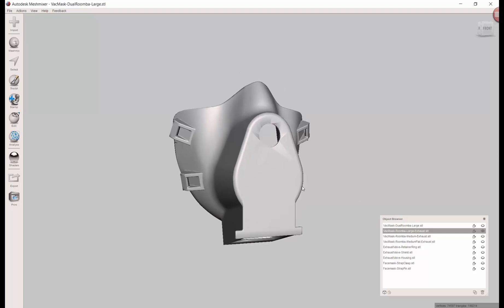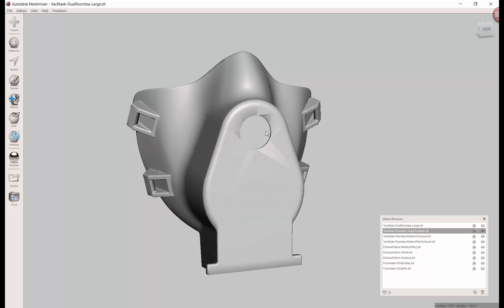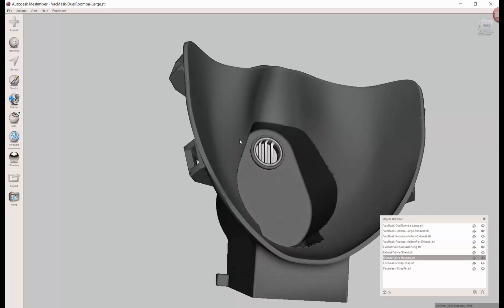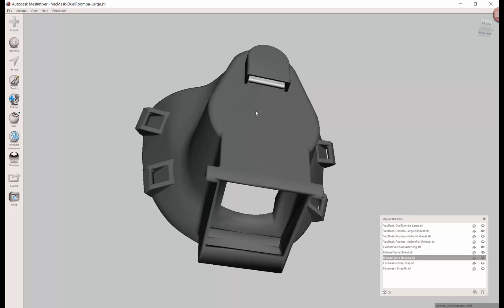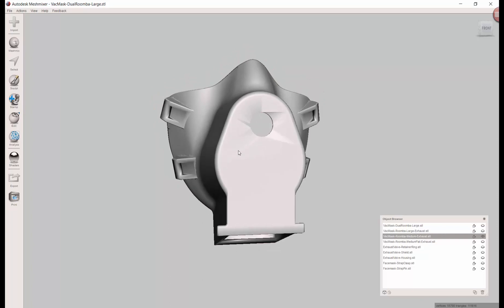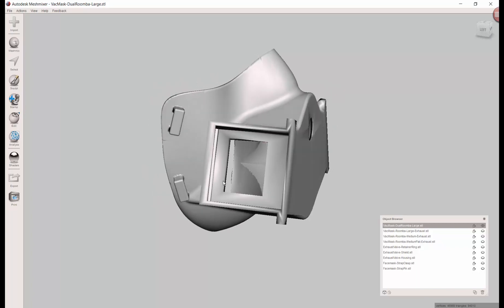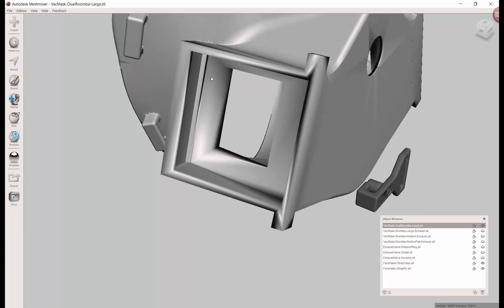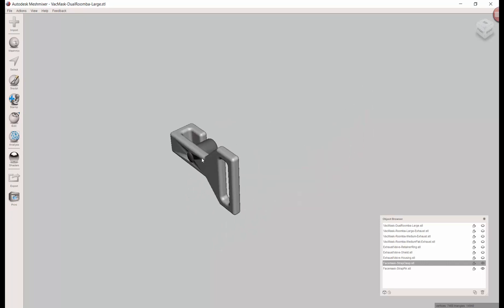VacMask - New Mask Styles and Update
This mask  design is in ACTIVE DEVELOPMENT. In other words, the design will evolve with time. But, at the time of upload, the design has been printed and tested for fit. All components fit and are comfortable to wear. Please only produce this mask if you are comfortable assuming and all risks. No known material testing has been done on the various options out there. It is up to the user to determine safety and appropriateness.

The intent of project is to help those with no other option. Please be sure to understand any risks associated with the production and distribution of this design. Use at your own risk.

Also, this design employs the use of a cartridge air filter that is designed to be used with the iRobot Roomba vacuum cleaner. The safety of this filter for human breathing is currently untested, but assumed to be safe. However, use of such a filter is up to the user to ensure safety and appropriateness.